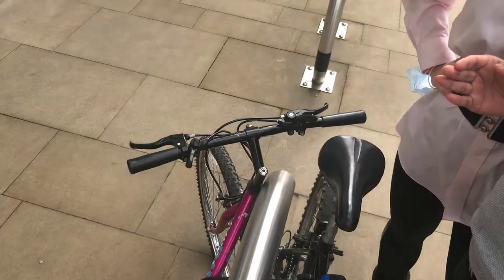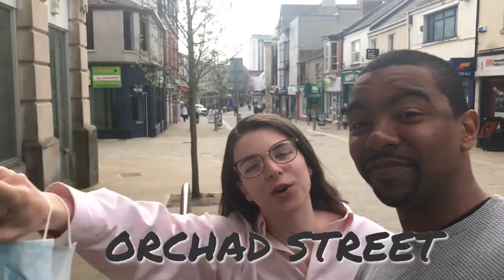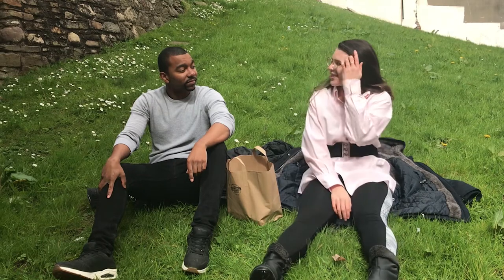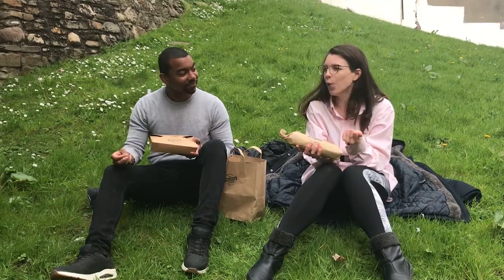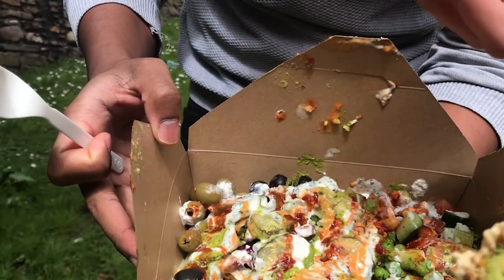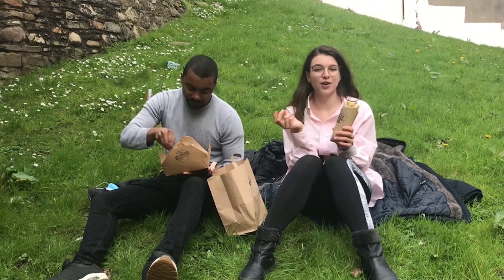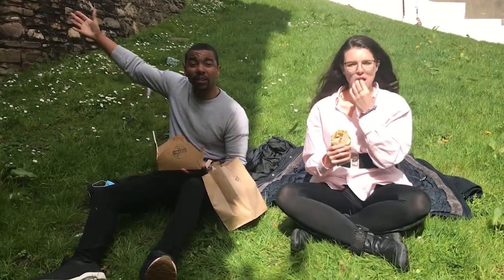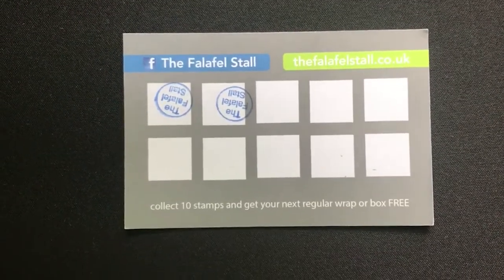THE FALAFEL STALL | LIFE-SWANSEA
DID SOMEONE SAY FALAFEL?!
Well first of all if you haven't tried @thefalafelstall what are you waiting for! The Falafel stall offers amazing handmade crispy falafels with fresh colourful aromatic salads and homemade dressings, all of which you can mix and match! Trust us when we say it is AMAZING!
Not only is it healthy, but it is also filling and great value for money! Based primarily on Orchard Street as well as a stall in Swansea market you have amazing options to choose from! Within a 2 min radius from the stall, you can reach Swansea Castle in one direction and Swansea train station in the other! So head over and try something new, fresh, and affordable!